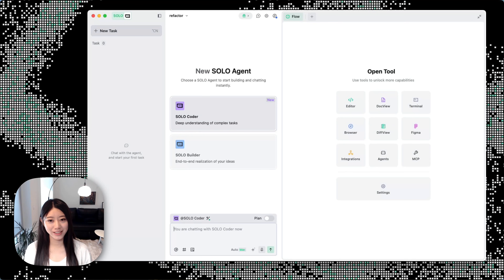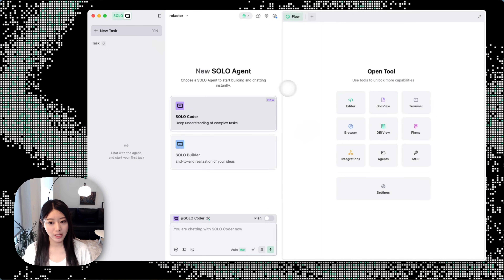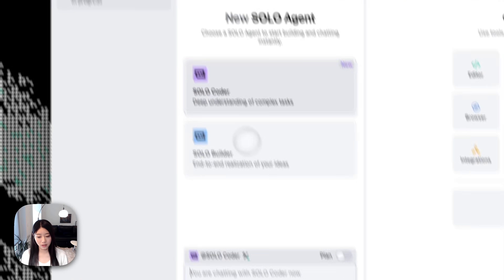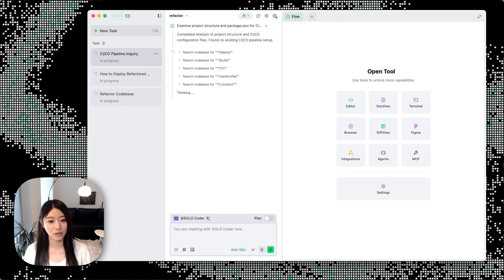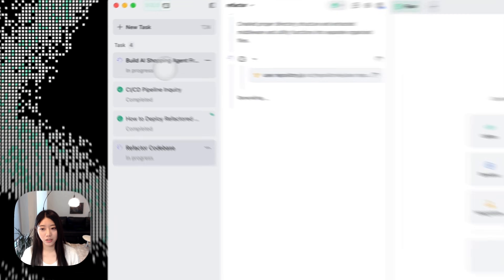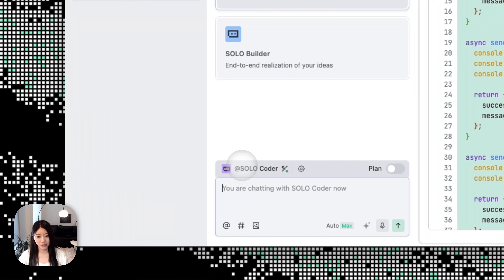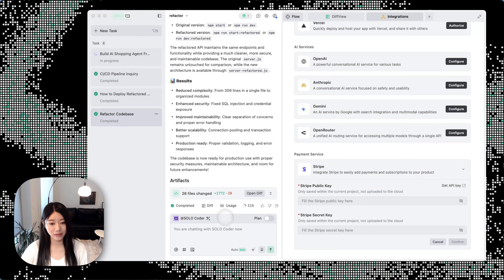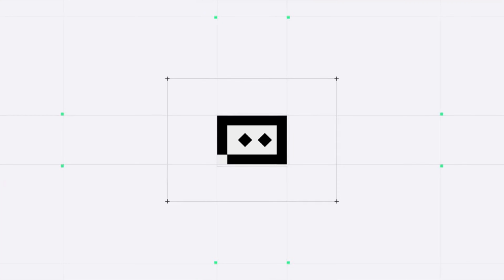Master Multi-Tasking in TRAE SOLO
This tutorial walks you through how to manage multiple tasks in parallel inside TRAE SOLO.
You’ll learn how SOLO handles concurrent execution, when to use Coder vs Builder, and how parallel tasks accelerate your workflow.

Timestamps:
00:00 Intro
01:00 Start a refactoring task
01:34 Add another task
02:32 Manage multiple tasks in parallel
03:49 SOLO Coder vs SOLO Builder
05:13 Building up the AI shopping agent